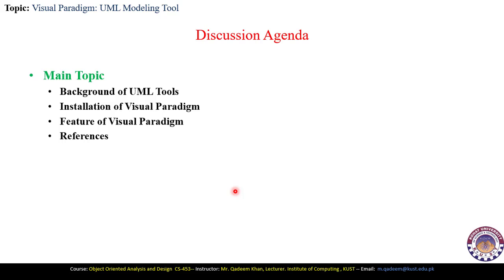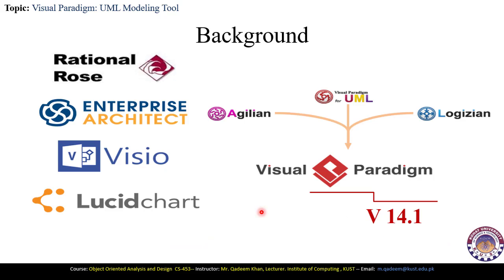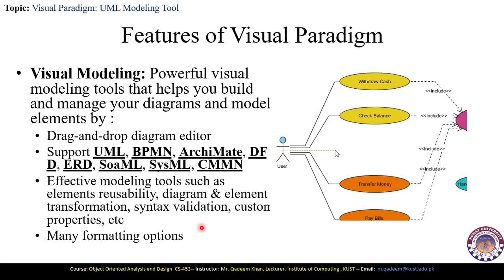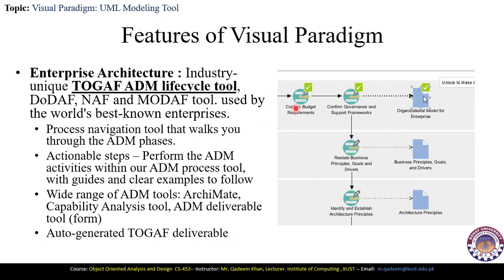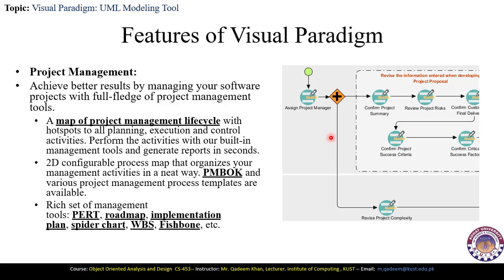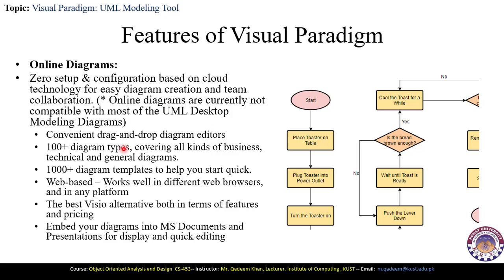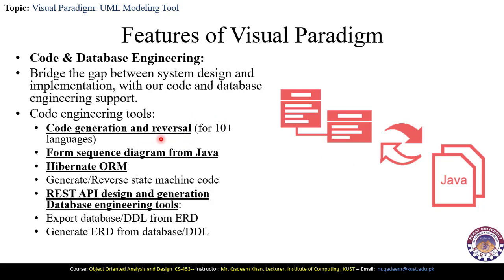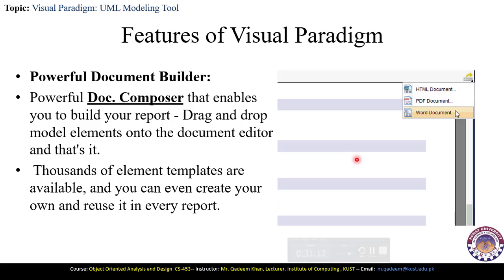FACULTY051 CS453 KUST20201 L24 V1 Visual Paradigm UML Modeling Tool